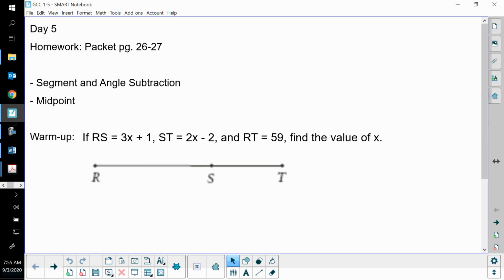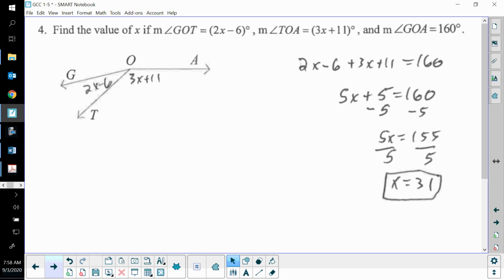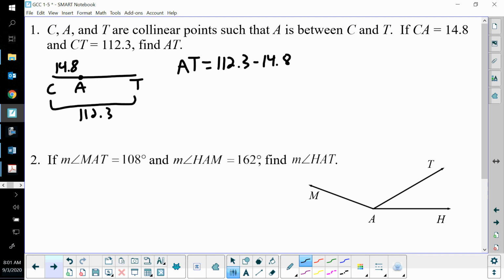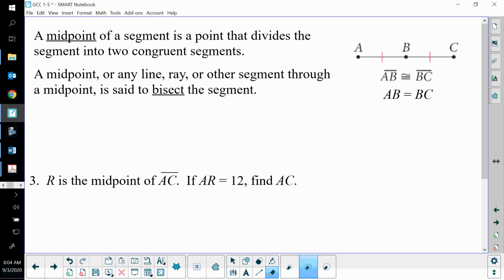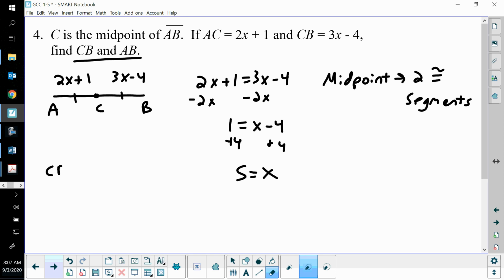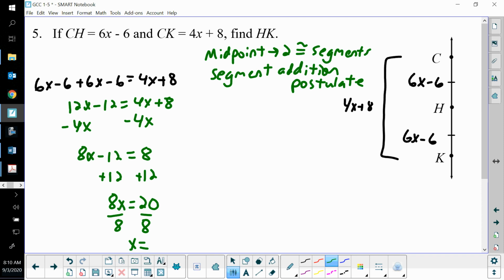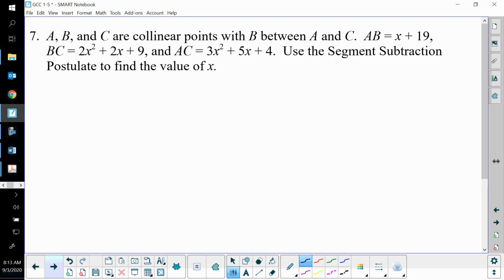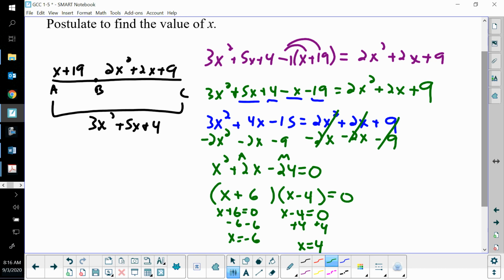Geometry Unit 1 Day 5